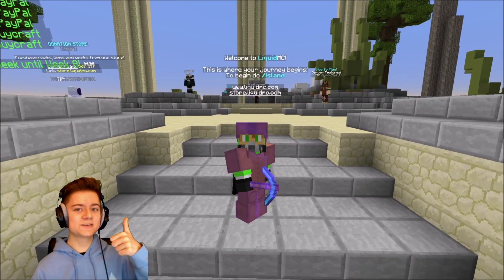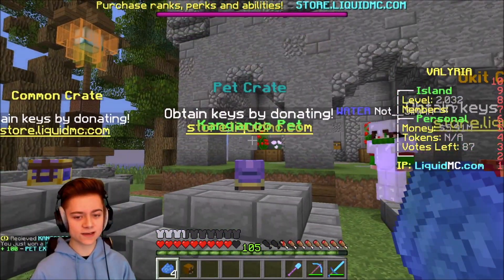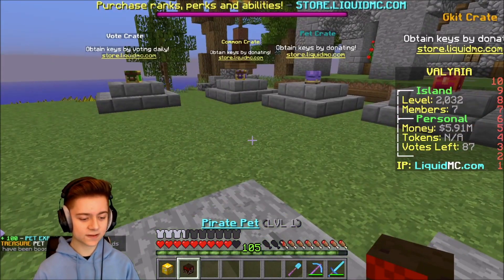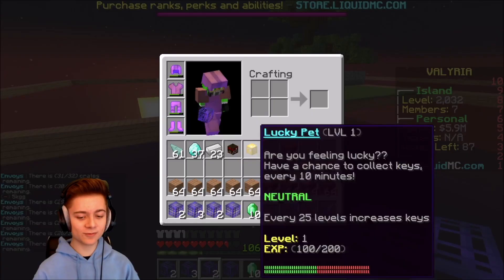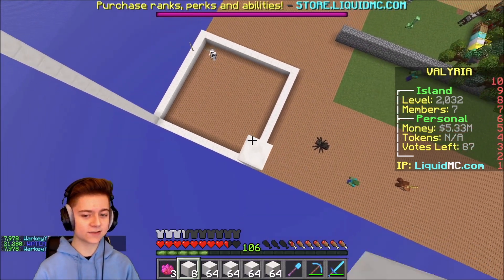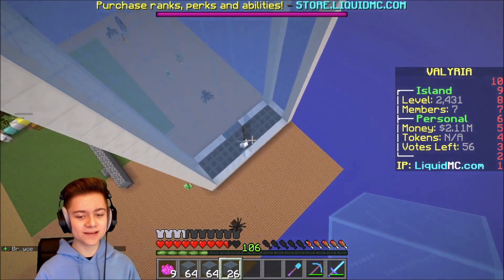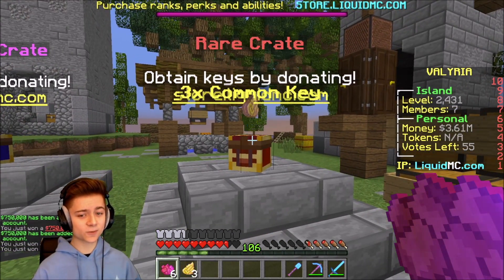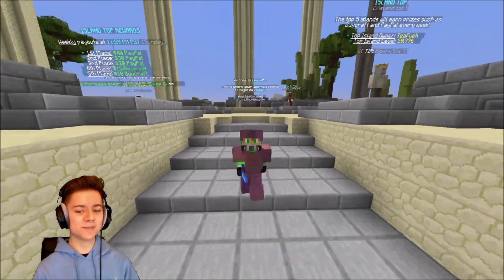NEW OP HYPIXEL LIKE SKYBLOCK SERVER 1.8/1.9/1.10/1.12/1.13/1.14/1.15 2020 [HD] (New Big Server)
Join My Minecraft Server! IP: RiverNetwork.Net NEW OP HYPIXEL LIKE SKYBLOCK SERVER 1.8/1.9/1.10/1.12/1.13/1.14/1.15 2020 [HD] (New Big Server)

IP: LiquidMC.Com
Let's "SMASH" 50+ Likes!

This video may contain sponsored content This video may contain sponsored content Checkout My Keyboard Here!